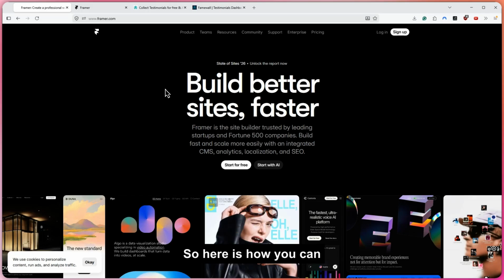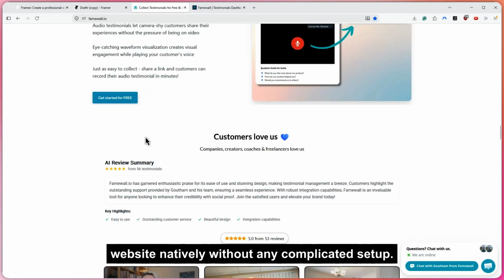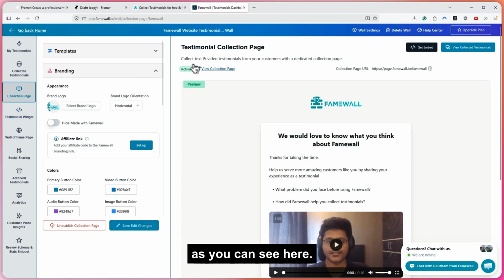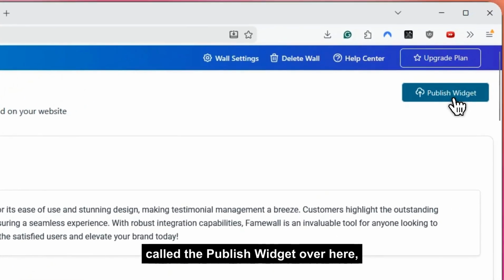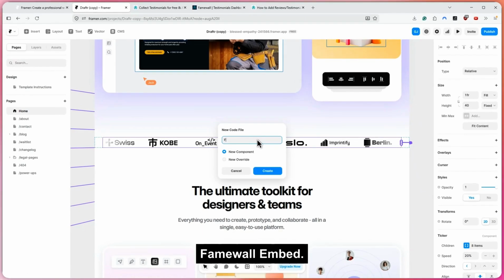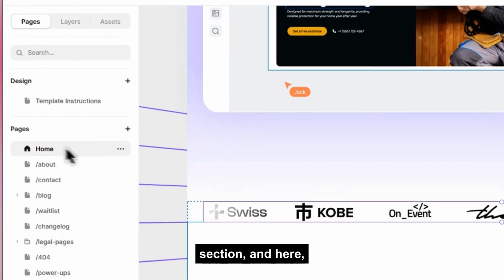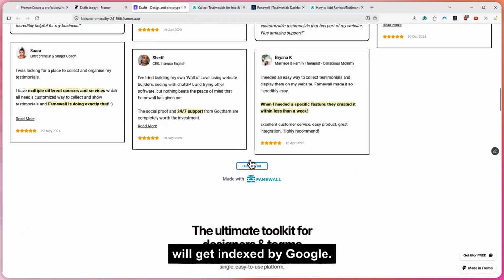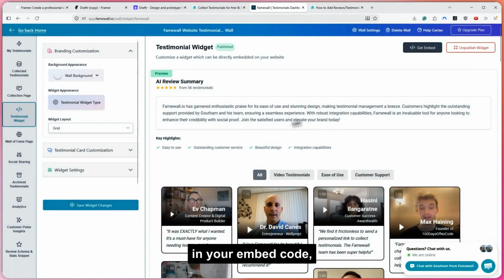How to Add Reviews to Framer (Free + No Code)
How to add reviews to Framer - no code, no plugins, done in a few minutes.

By the end of this, you'll have a live reviews section pulling real reviews & testimonials into your Framer site.

Framer is great for design, but has no native way to collect or display reviews.

So most people screenshot testimonials and paste them as images, which look broken on mobile and can't be updated without redesigning the section.

Here's the cleaner way.

⏱️ Chapters
0:00 Intro
0:25 Famewall (Free Widget App)
0:50 Import & collect reviews
1:15 Customize the widget
1:40 Add google review widget to Framer
2:56 Publish, go live & final tips